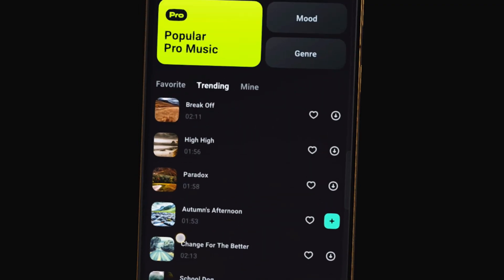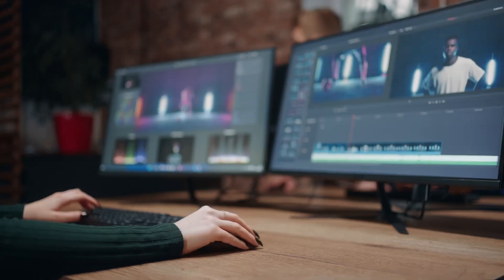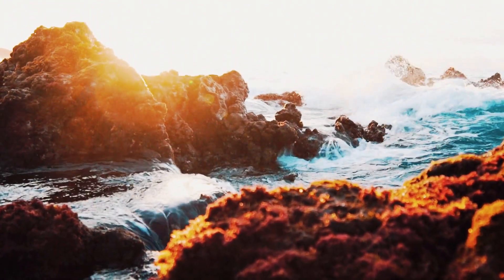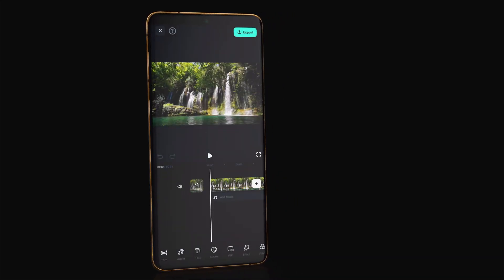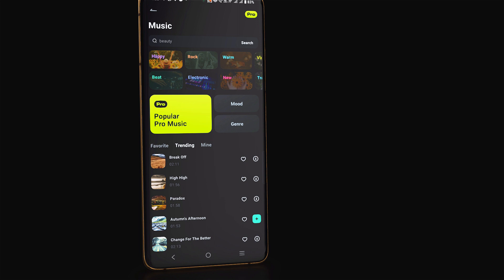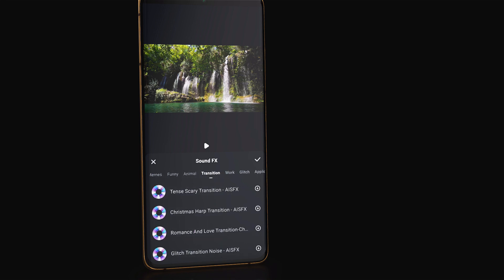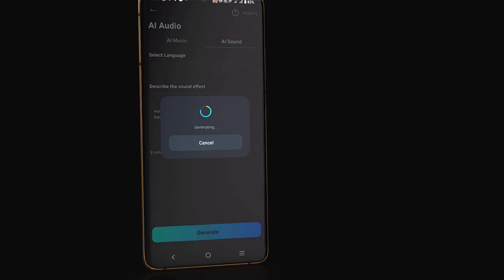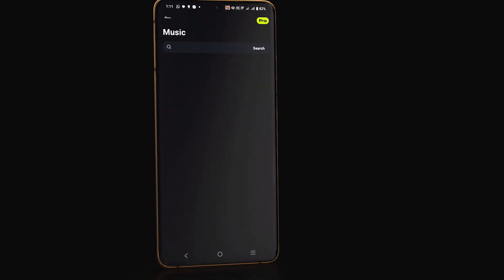Generate Music and Sound FX in Filmora Mobile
Hey Guys, Abhishek here In this Filmora mobile tutorial video, I will show you how easy it is to generate Music and Sound FX in Filmora Mobile App.
Just few click to generate music and sound FX, also Filmora Mobile App has a wide range of Music Library and Sound FX to take your video to the next level with Filmora.

The below link is for Filmora 13 beta:
▷ Filmora-Win：